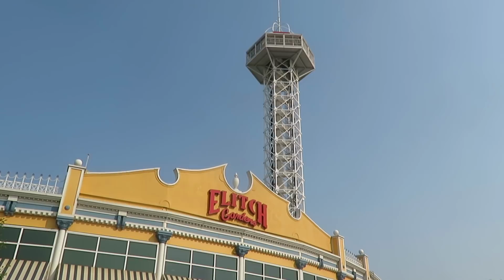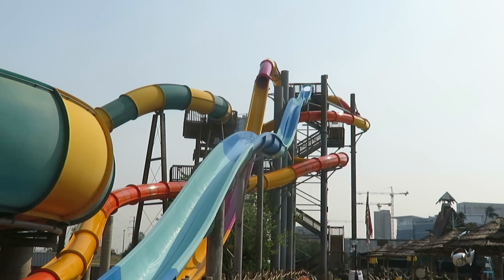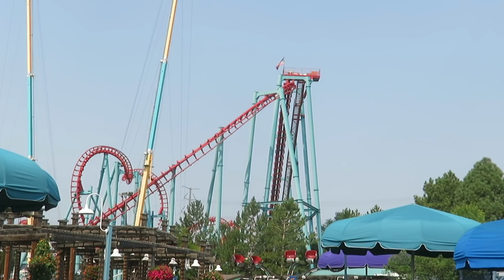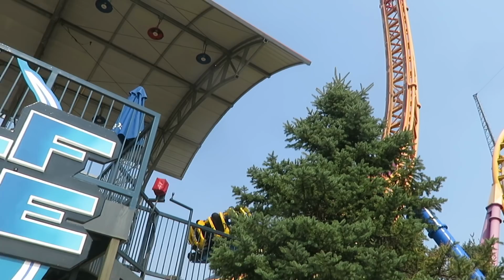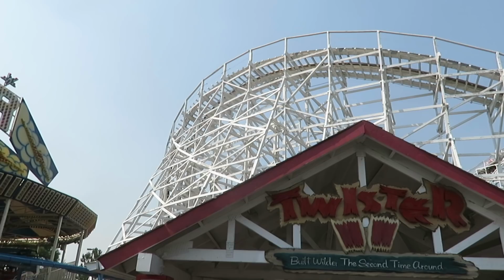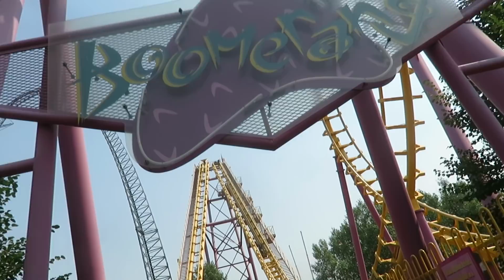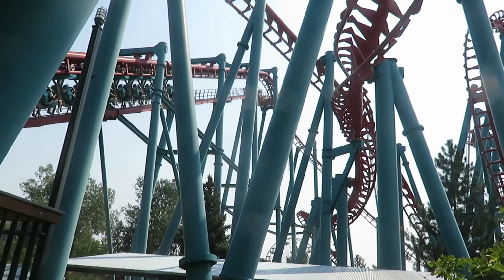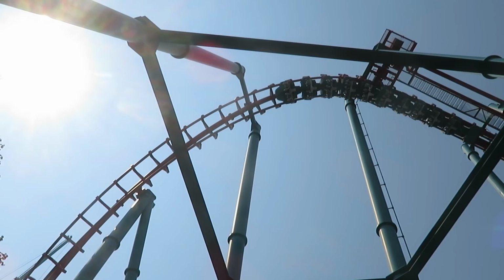Elitch Gardens Theme & Water Park 2017 Tour & Review (Denver, Colorado) | BrandonBlogs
Elitch Gardens is a Theme & Water Park, which is located in the heart of Denver, Colorado! In this video, we take you on a full tour around the park, showing you some of our favorite rides, attractions and other experiences!

About BrandonBlogs

Welcome to the Official BrandonBlogs YouTube Channel. We bring the Theme Parks and other sights of Orlando, Florida right to you! We also travel across the world to provide our viewers with content from our favorite Theme Parks & Attractions!

Some of the many theme parks that we visit regularly include the Walt Disney World Parks, Universal Orlando Resort Parks, Sea World Orlando, Busch Gardens Tampa, Busch Gardens Williamsburg, Disneyland, Disney California Adventure and many more!